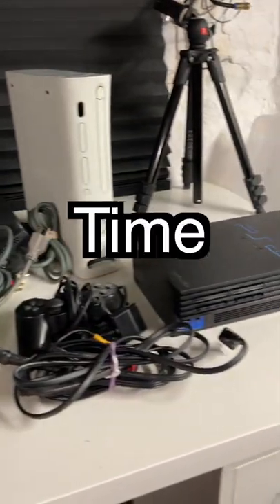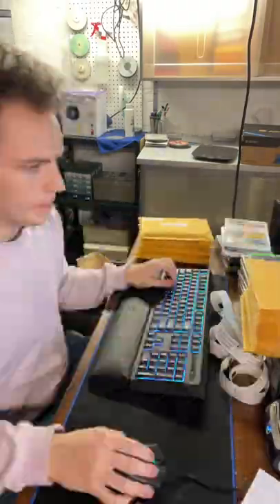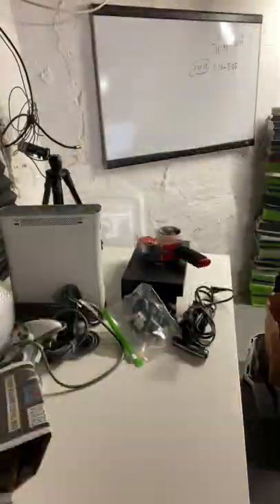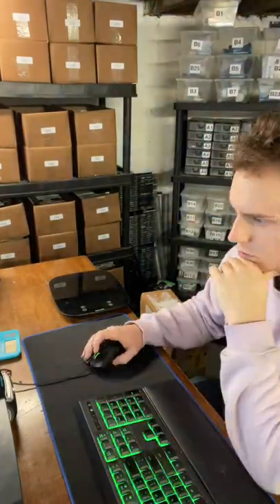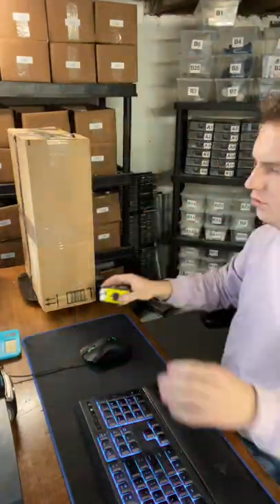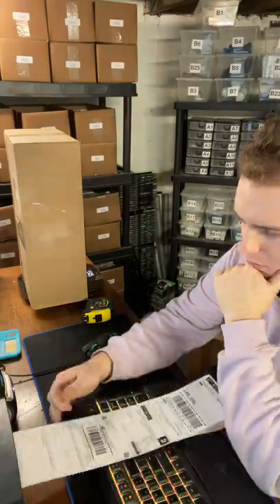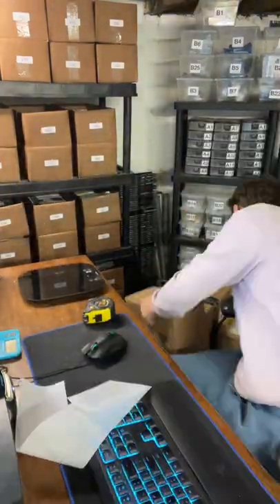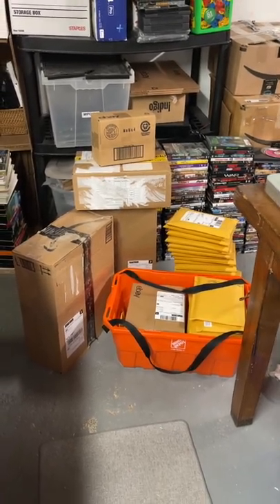How I Pack Items That Sold On Ebay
Today we look at our new ebay storage unit.